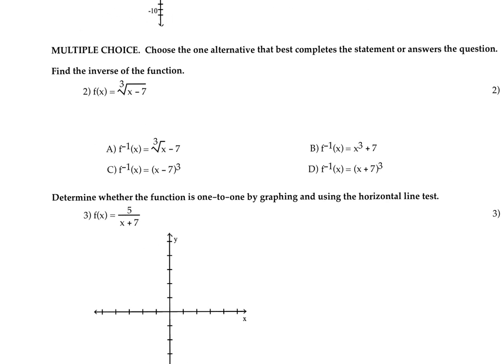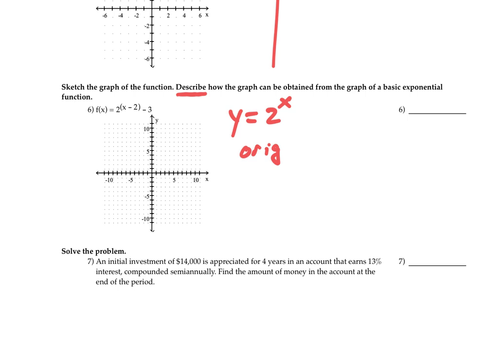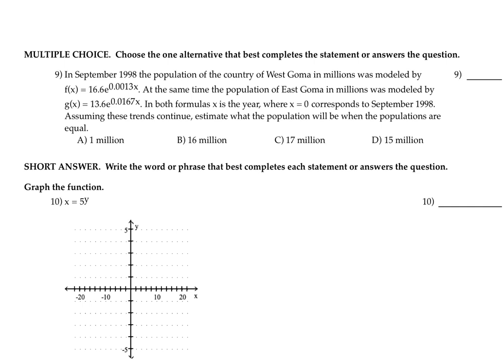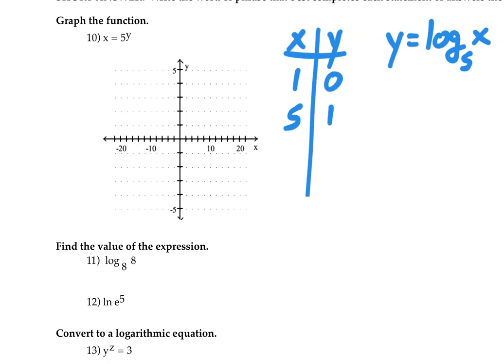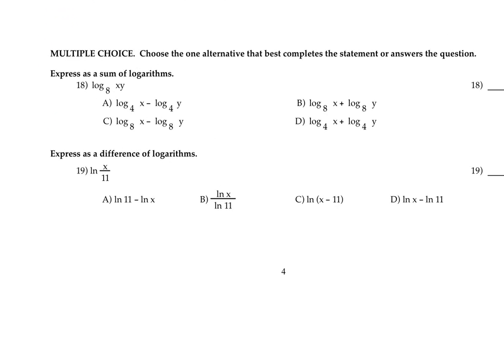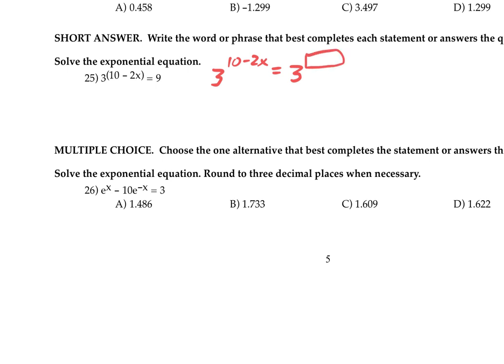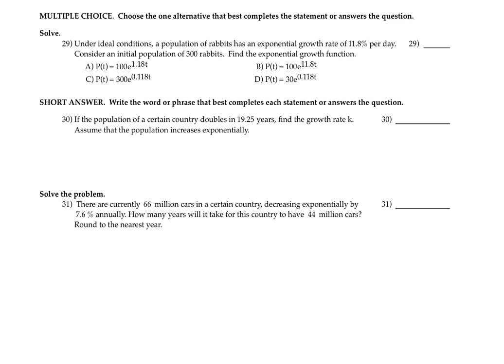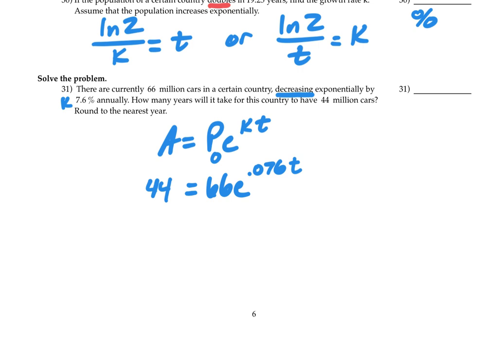CA Chapter 5 Test review (26)